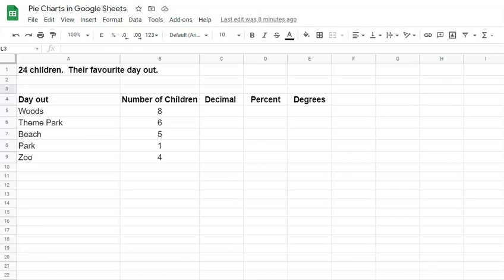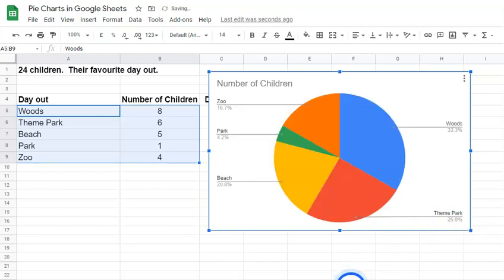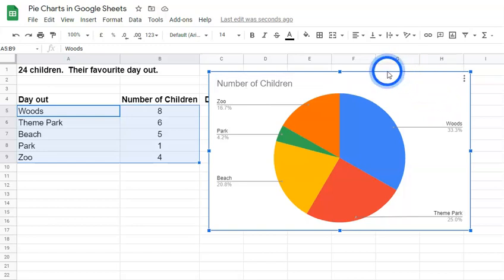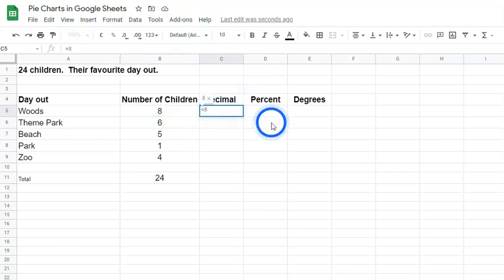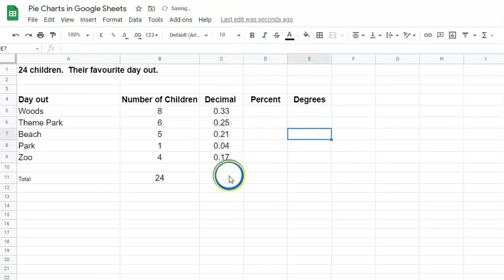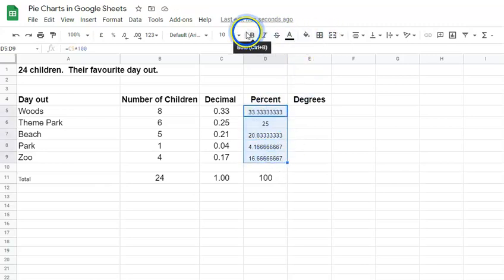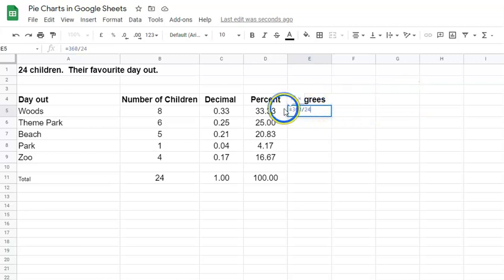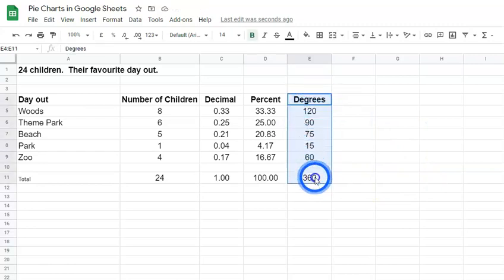Pie Charts in Google Sheets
This shows how to draw pie charts in a spreadsheet, including some of the basics of how to draw on paper too.